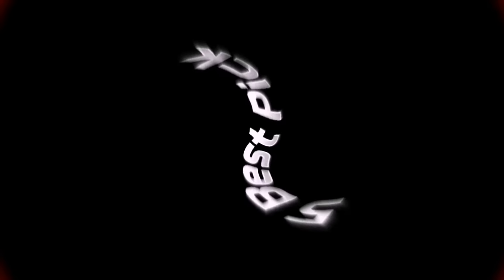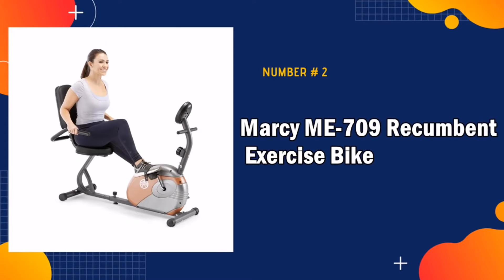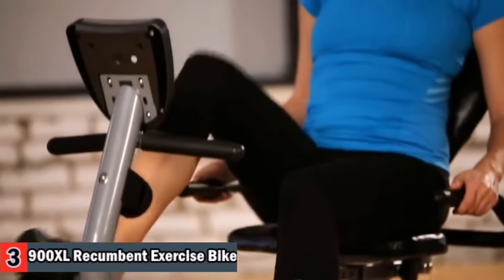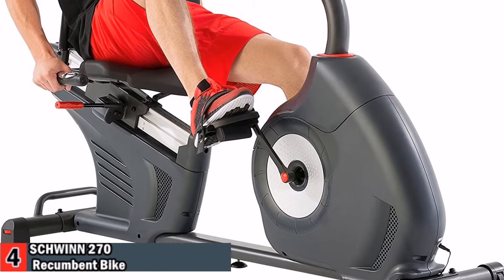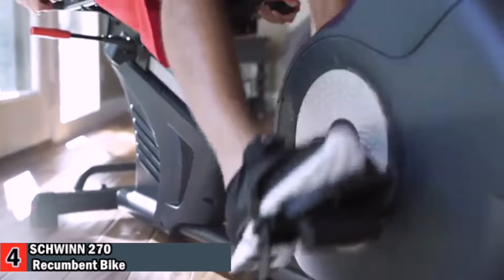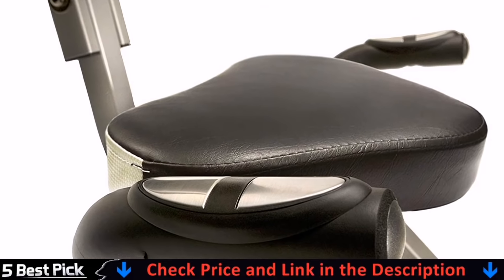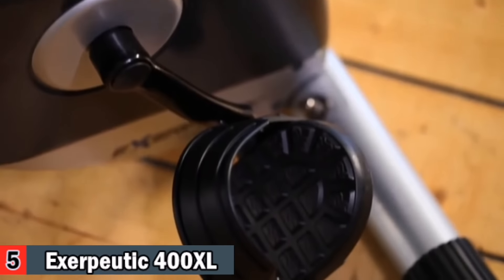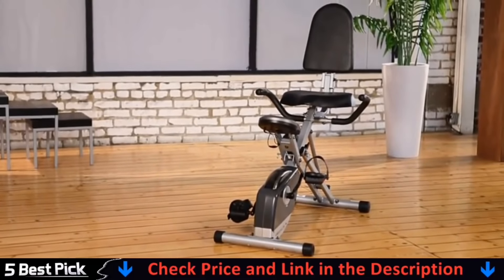Best Exercise Bike for Seniors 2021 🏆 Top 5 Best Exercise Bike for over 50 Years Old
Only the best exercise bike for seniors we listed in today's top rated best exercise bike for seniors reviews video. Check Links in below to pick the best exercise bike for seniors for the money:

1. Teeter FreeStep Trainer and Elliptical ✅
2. Marcy ME-709 Recumbent Exercise Bike ✅
3. 900XL Recumbent Exercise Bike ✅
4. SCHWINN 270 Recumbent Bike ✅
5. Exerpeutic 400XL Folding Bike ✅

🌟 All above best exercise bike for seniors links are Applicable in USA, Canada, UK & Europe 🌟

WHAT WE DO: We try to make the best exercise bike for over 50 year old age selection on price per value. Our team analyzes lots of best budget exercise bike for seniors reviews and expert's suggestions to make the best recumbent exercise bike for seniors. We also list some best upright exercise bike for seniors. We hope our findings will help you find the most accurate and best portable exercise bike for elderly with back problems solution.